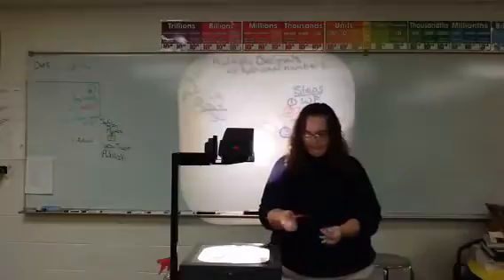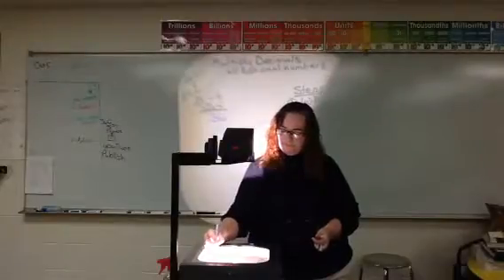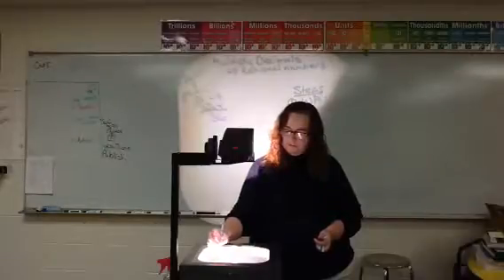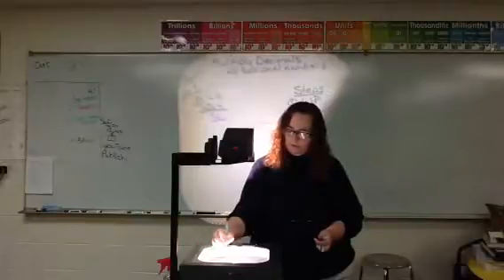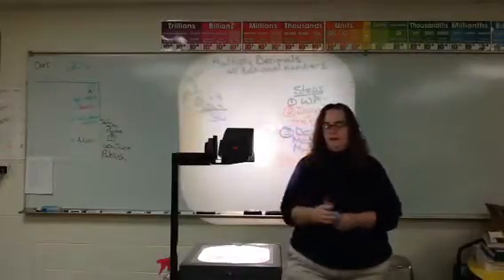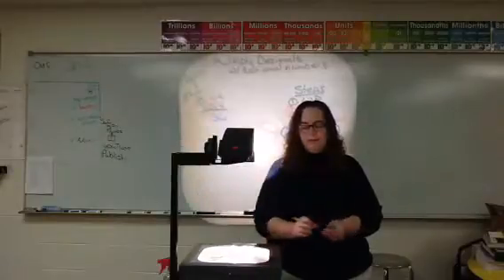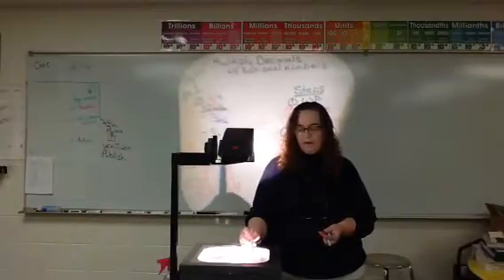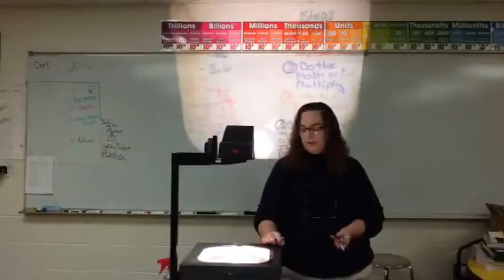Multiply decimals with rational numbers